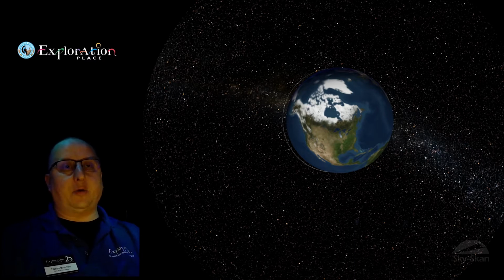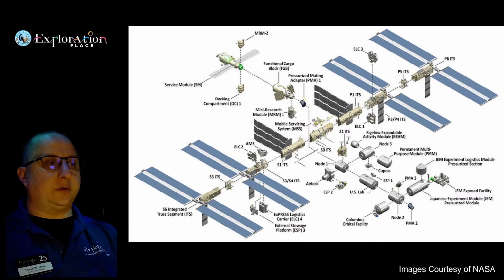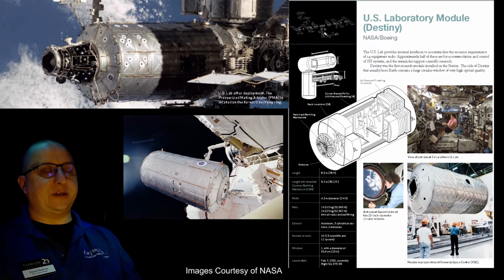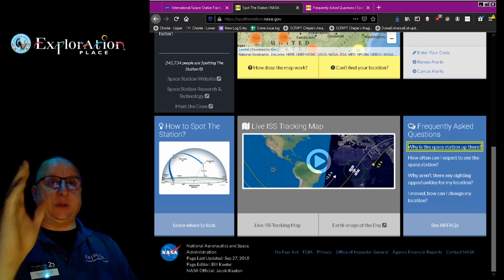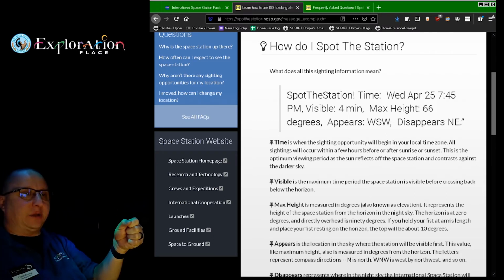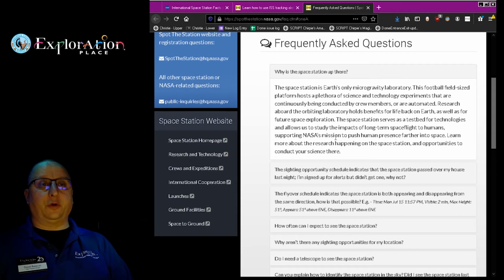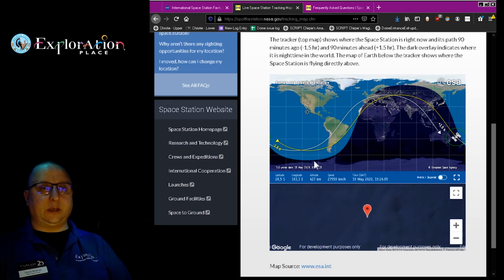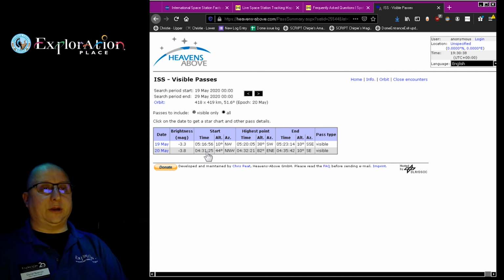Spotting the International Space Station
Blast off in the Digital Dome Theater and Planetarium with a special presentation all about the International Space Station. Learn how to spot the space station in the night sky -- without using any equipment!